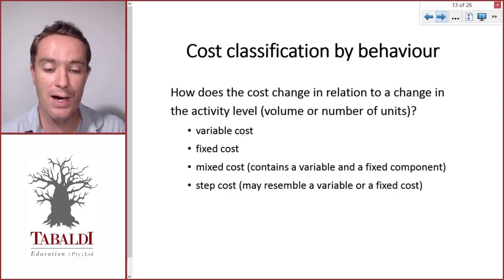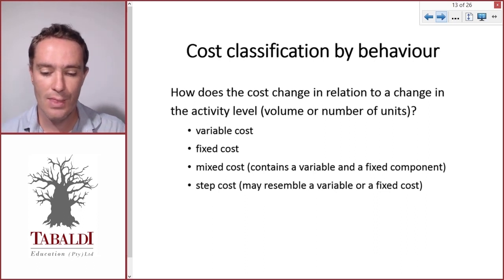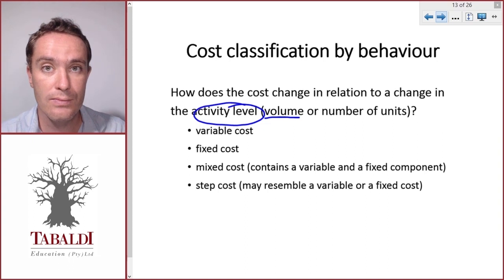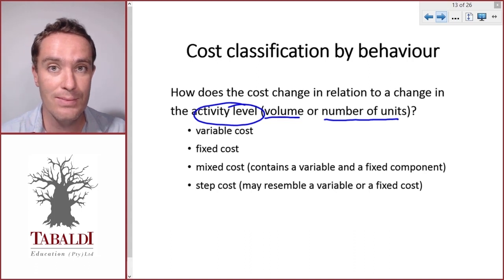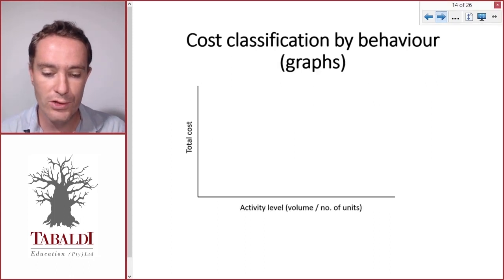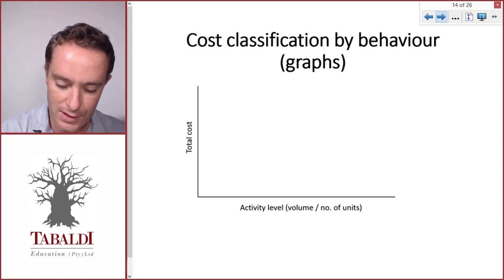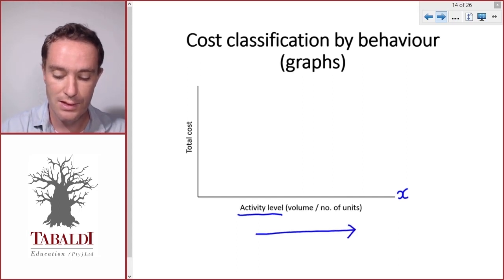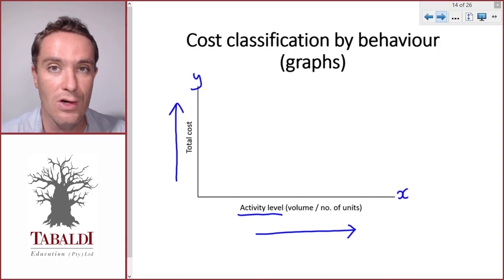Cost Classification by Behaviour PART 1 (6 of 10) | LU2: Cost Concepts and Classification (MAC2601)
UNISA MAC2601 Learning Unit 2: Cost Concepts and Classification - Lecture 6

In this video we discuss the very important topic of cost behaviour. This is part 1 of 5 videos on the topic. In the next 4 videos we'll discuss the different cost behaviours: variable costs, fixed costs, mixed costs, and step costs.